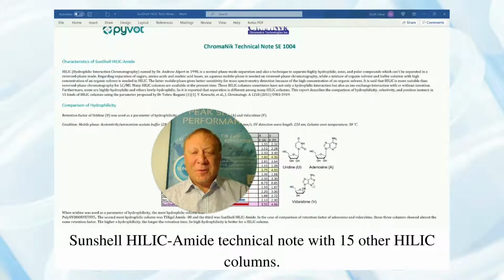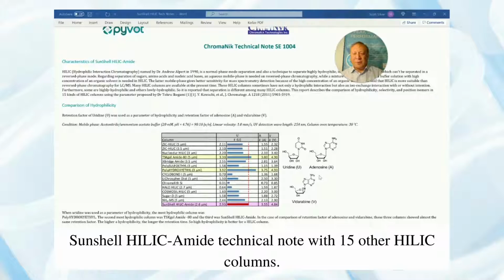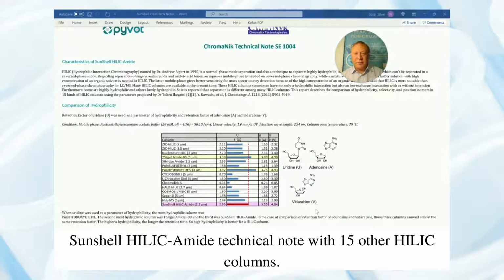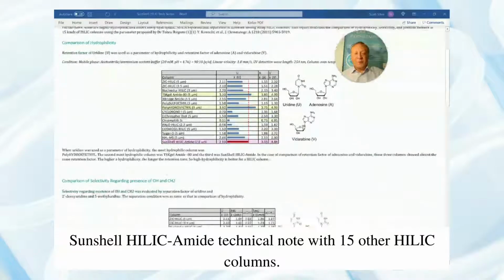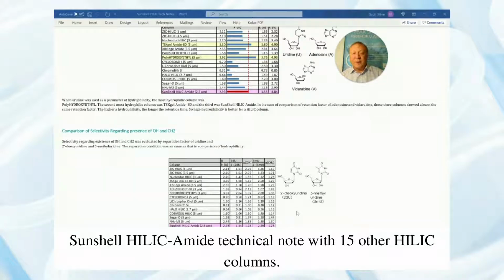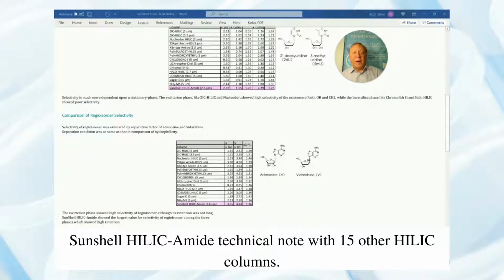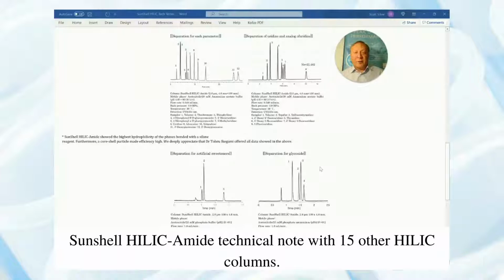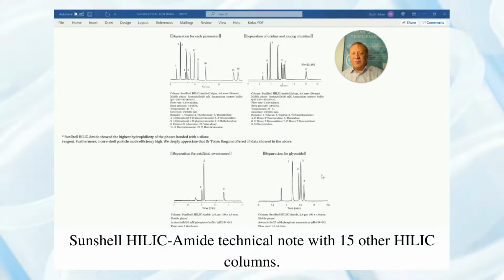Sunshell HILIC-Amide technical note with 15 other HILIC columns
In this technical note, Chromanik Technologies collaborates with Dr. Tohru Ikegami from the Kyoto Institute of Technology to look at 15 HILIC columns and compares hydrophilicity, selectivity, and position isomers.

Please refer to our website for more information as well as the highlighted technical note.